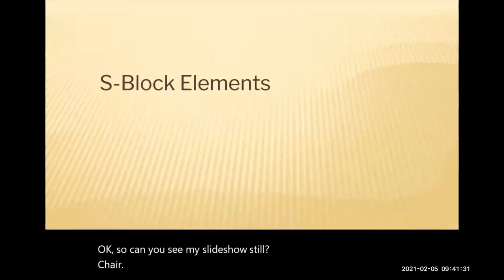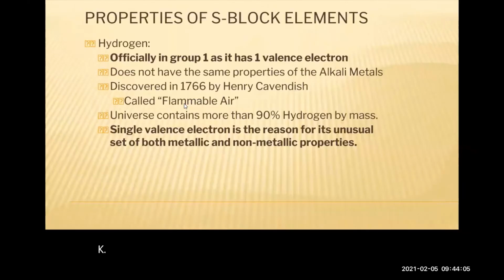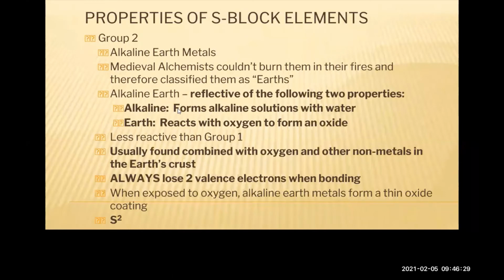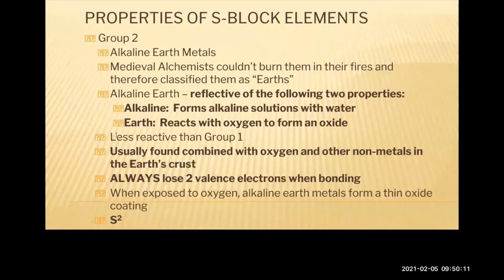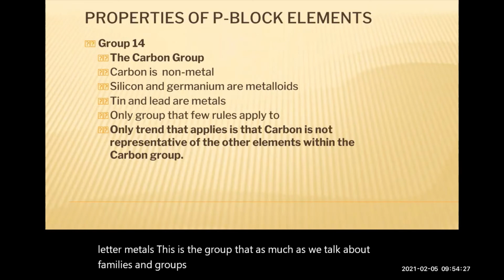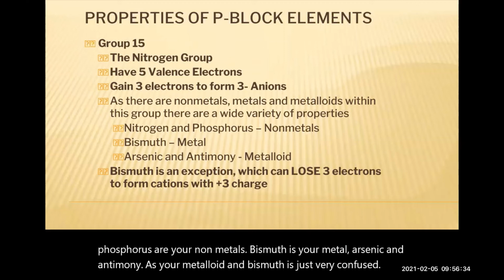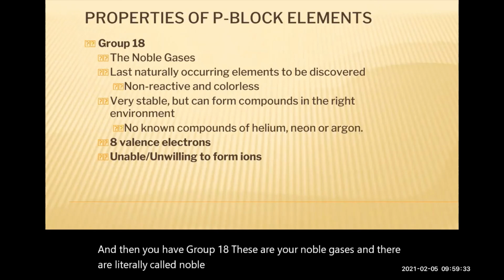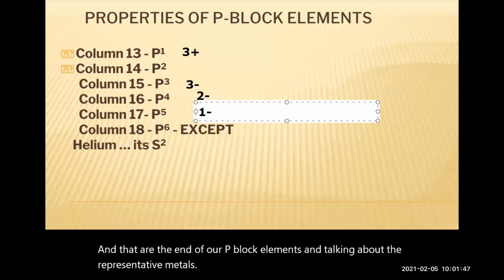Representative Elements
Learn about the electron patterns, family names and properties in a high level overview of the Representative Elements.